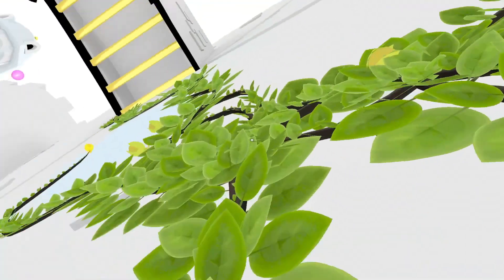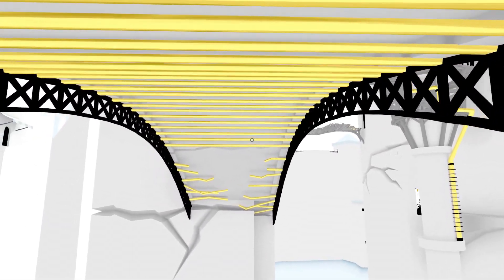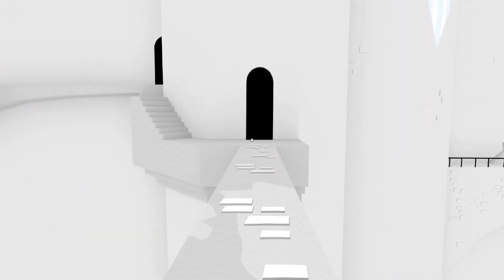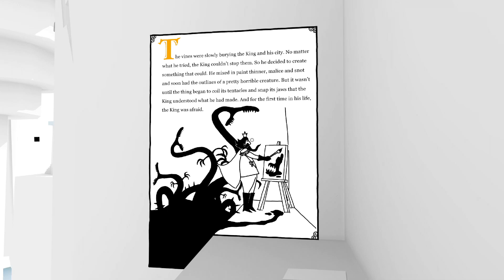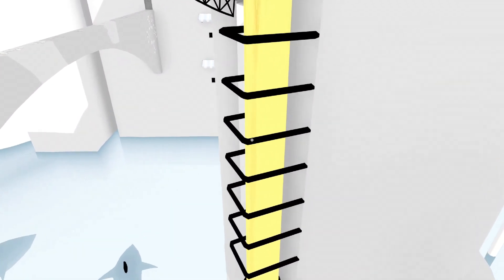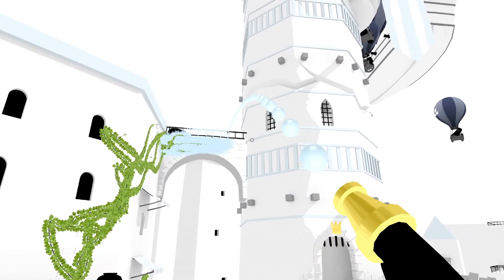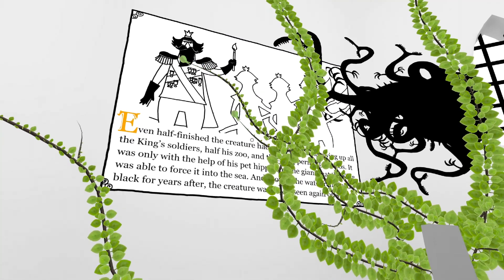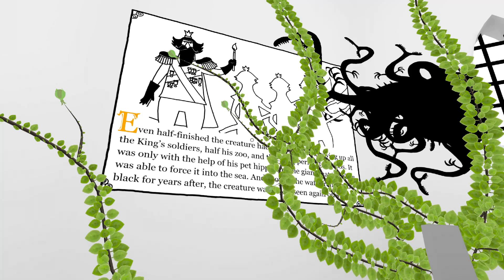1000ug LSD Trip Report: 'Questioning Reality'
A mega dose leaves the writer questioning their whole reality, after they're bombarded with a series of bizarre hallucinations.

Gameplay from 'The Unfinished Swan'

Music featured:
1. Mountain Village - Majora's Mask
2. Snowhead Temple - Majora's Mask
3. Great Bay Coast - Majora's Mask
4. Swamp - Majora's Mask